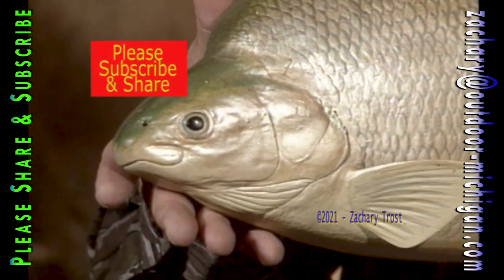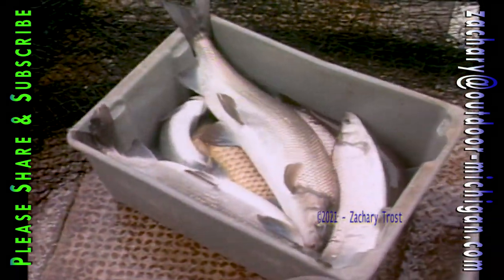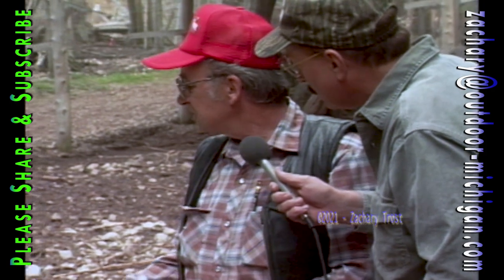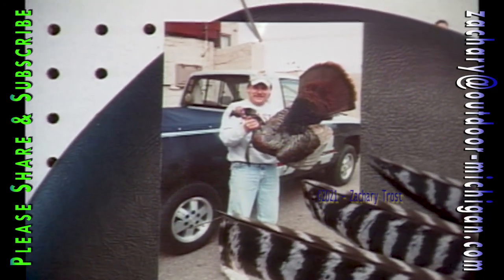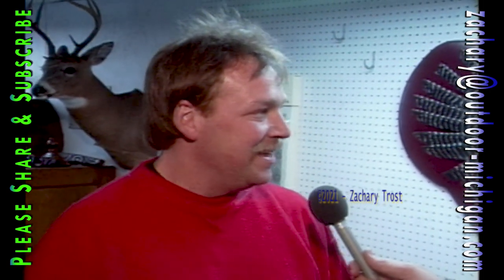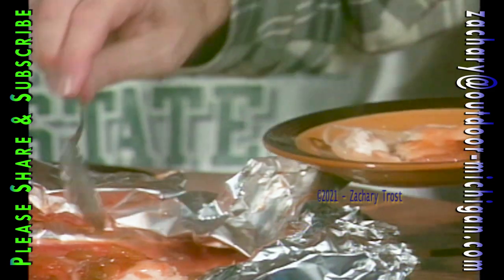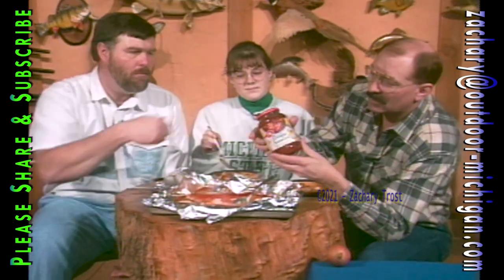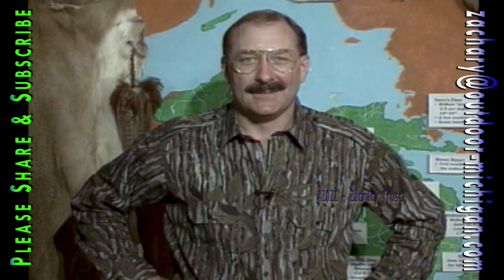A Look at Great Lakes Whitefish - Albino Deer - Recipe Sweet & Sour Fish - Taxidermy 1993-06-03 FTPS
A Look at Great Lakes Whitefish - Albino Deer Research - Recipe Sweet & Sour Fish - A look at different Wild Turkey Taxidermy Mounts - 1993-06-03 FTPS